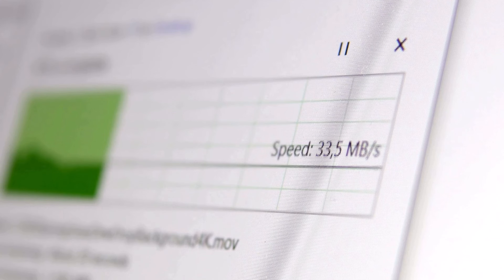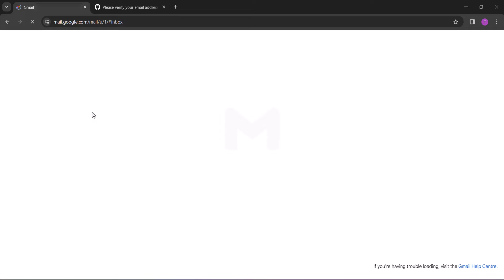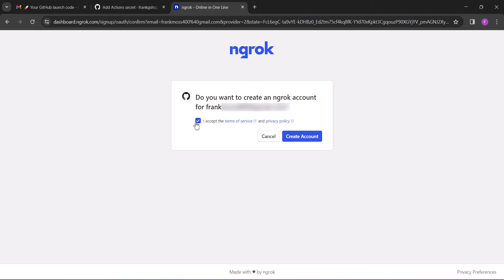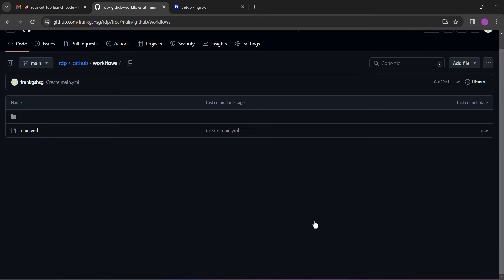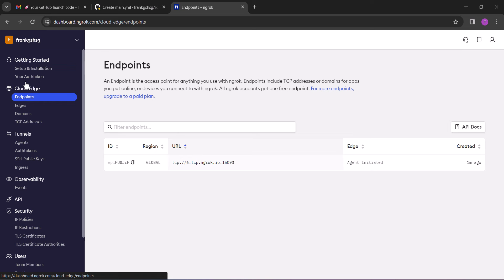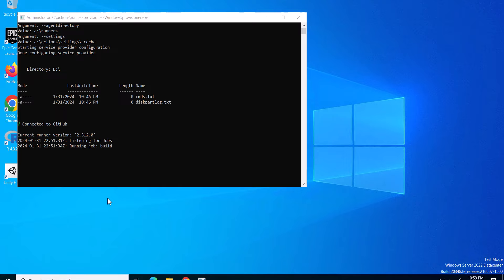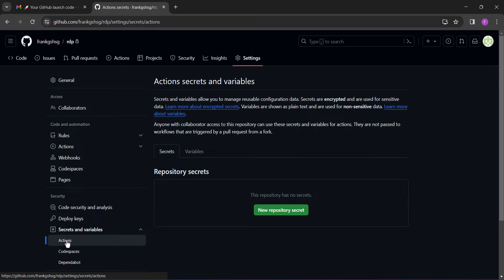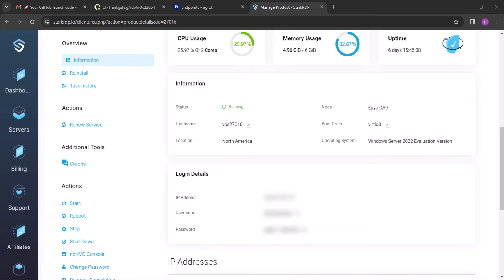🗝️Unlock the Secret: How To Get FREE Windows RDP In 2024 for lifetime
Discover the ultimate guide on How To Get FREE Windows RDP In 2024 for Lifetime with our easy-to-follow video tutorial.

Discover the ultimate guide on 'How To Get FREE Windows RDP In 2024 for Lifetime' with our easy-to-follow video tutorial. Whether you're looking to create free RDP for watch time, get unlimited RDP for a lifetime, or simply learn how to create RDP in Windows 10, our video covers it all. From setting up a free RDP server using GitHub and Ngrok to unlocking the secrets of free VPS and RDP for PC, we provide step-by-step instructions to ensure you get the most out of your remote desktop experience. Perfect for beginners and advanced users alike, this tutorial is your go-to resource for creating free RDP in 2024. Don't miss out on the opportunity for free RDP lifetime access. Watch now to start enjoying the benefits of a remote desktop without any cost!